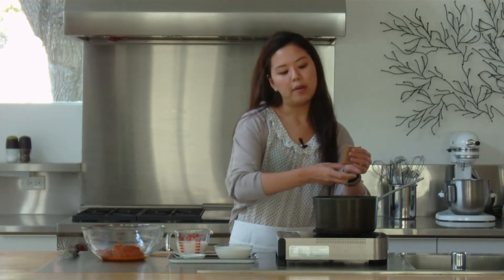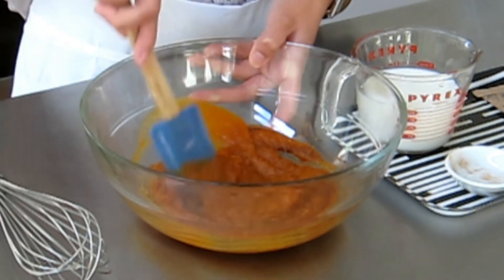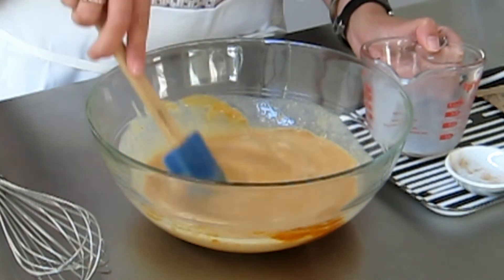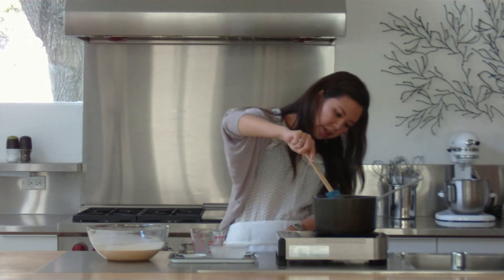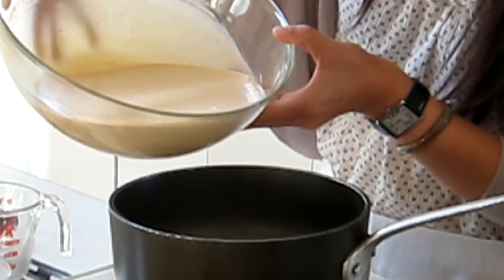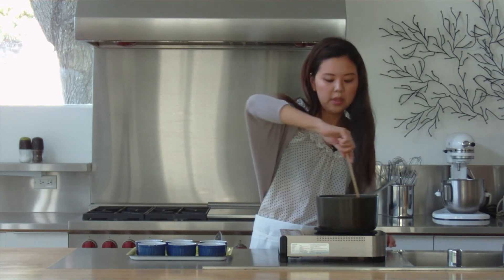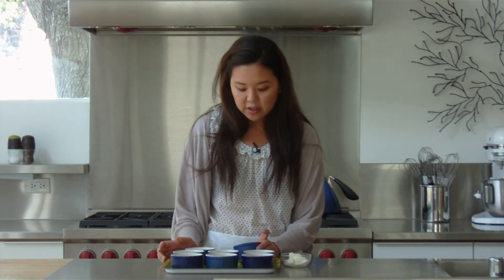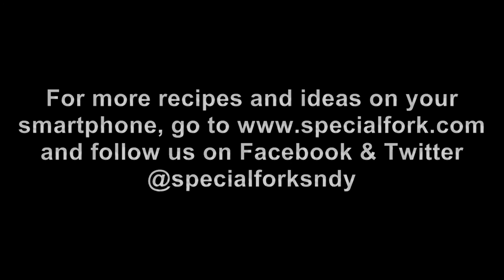Pumpkin Panna Cotta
To get the full recipe and shopping list on your smartphone (iPhone, BlackBerry, Android device) or PC,

Brisk, fall weather never fails to put me in the holiday spirit.   I love the crisp air, colorful foliage, bundling up in heavy sweaters, and of course, Thanksgiving.

Every year, my mom and I host Thanksgiving dinner. A few weeks ago, my mom asked me to put together a menu for our annual feast. Cooking for 20+ people will not be easy, but I'm up for the challenge!

This year, I've decided to go with Pumpkin Panna Cotta for dessert instead of traditional pumpkin pie. It's a delicious fail-proof choice that requires no baking.

One bite and out oozes luscious spiced pumpkin.  Simple and elegant, it's the perfect holiday dessert.